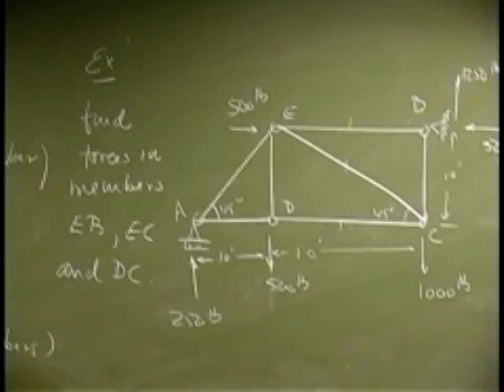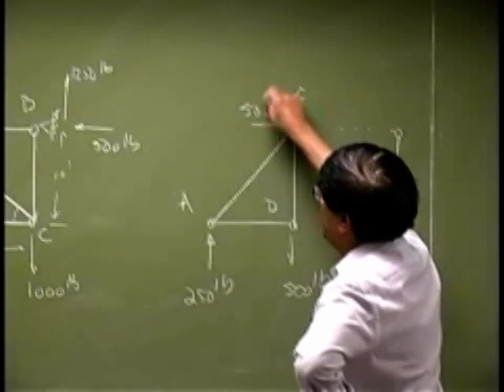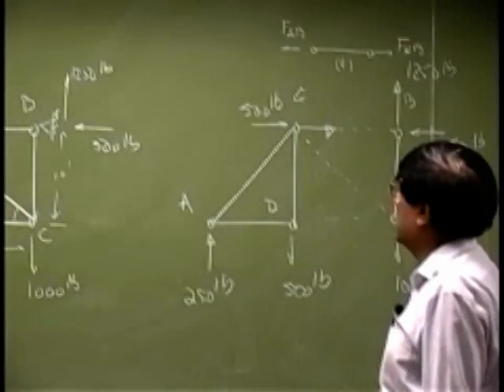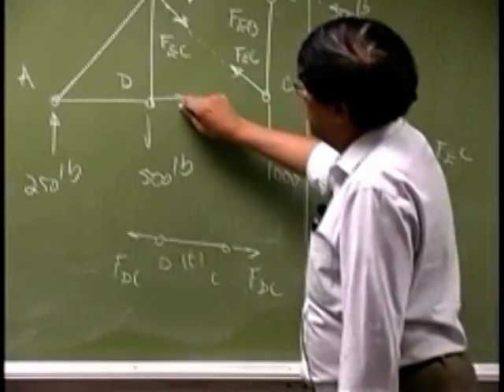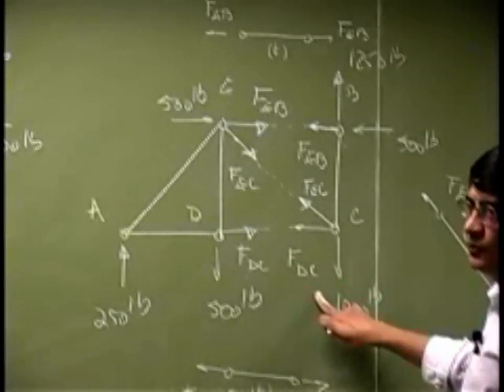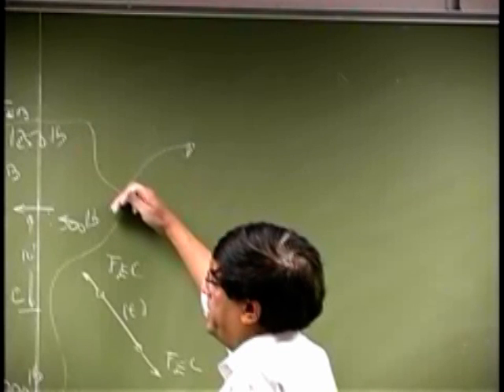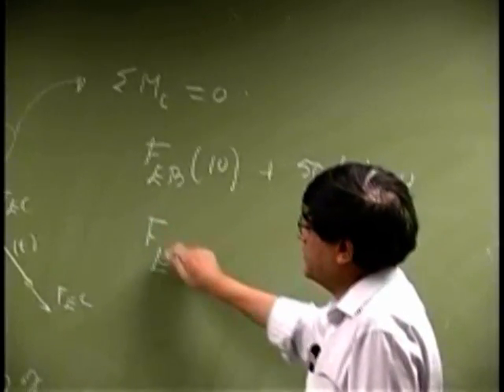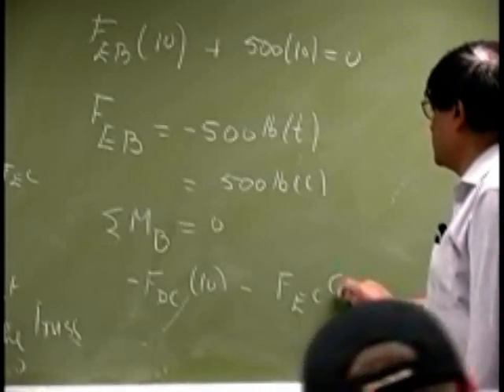Analysis of Truss | Method of Sections | Example 1 Part B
Video lecture showing Analysis of plane truss using method of sections